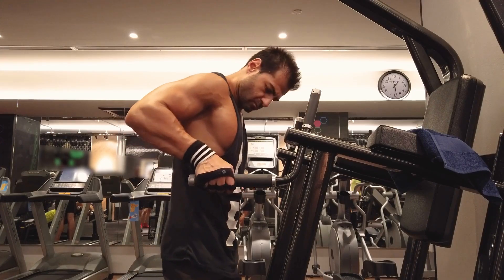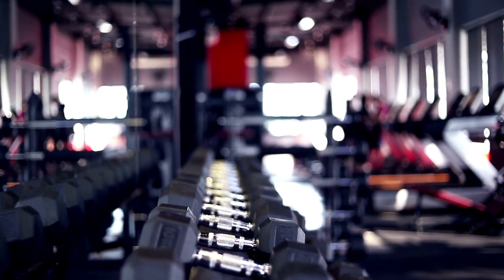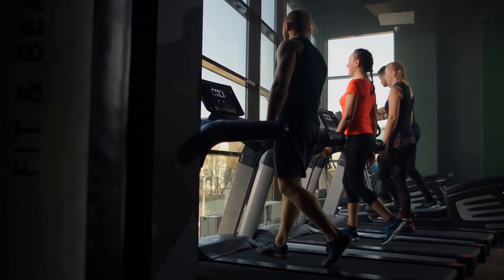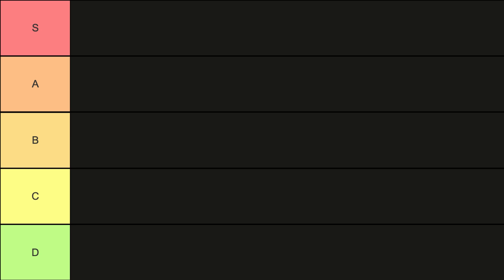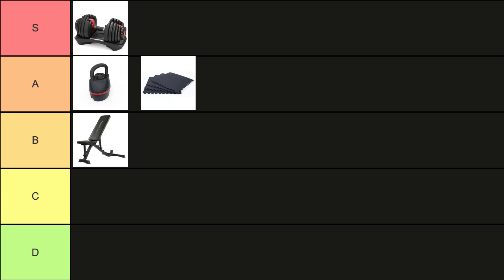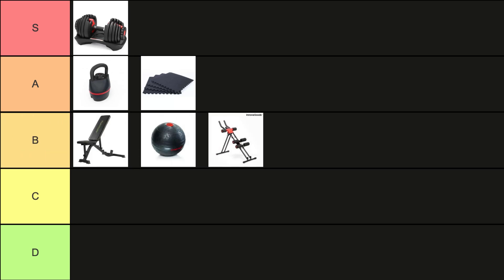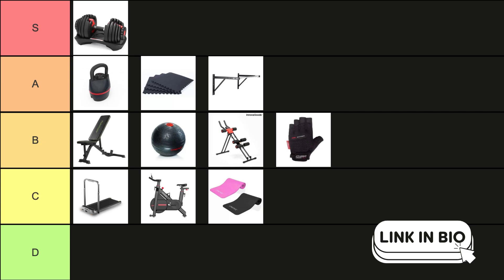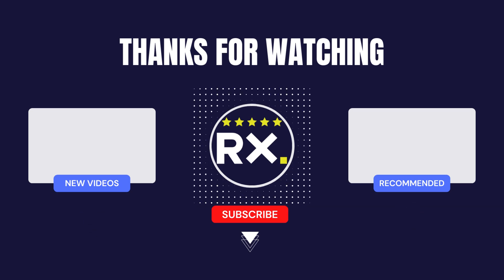Garage Gym Equipment Tierlist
Transform your garage into a powerhouse with our "Garage Gym Equipment" video! In this comprehensive guide, we showcase essential fitness equipment to create a fully functional gym in your garage. Whether you're a fitness enthusiast, an athlete, or just looking to level up your workouts, we've got the perfect garage gym equipment recommendations for you. From power racks to barbells, kettlebells, and more, we cover it all. Discover the equipment that will take your strength training and conditioning to the next level. Don't miss this essential guide to building your ultimate garage gym!